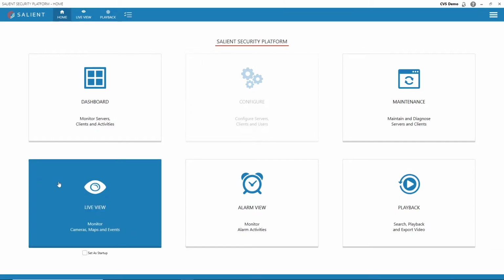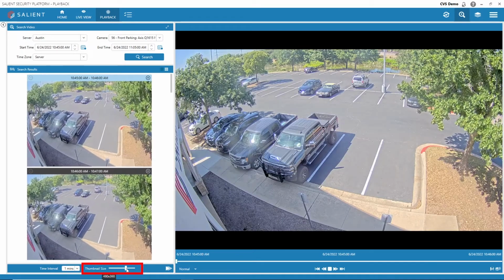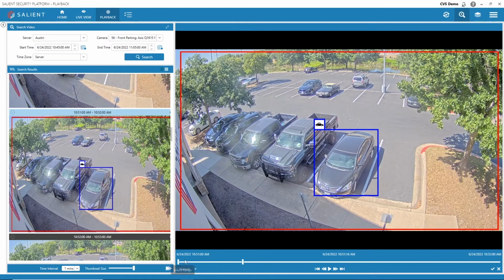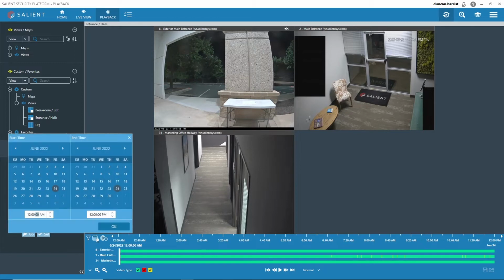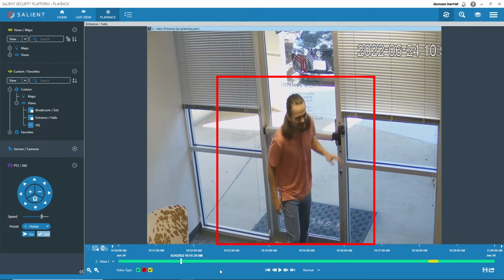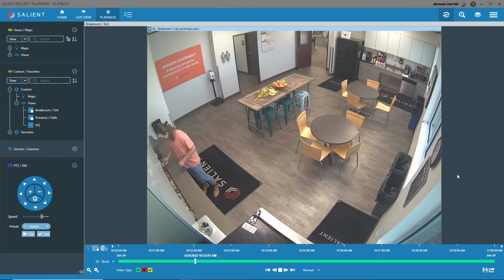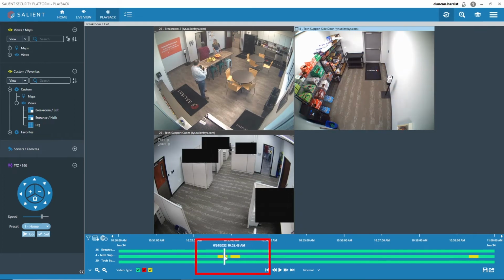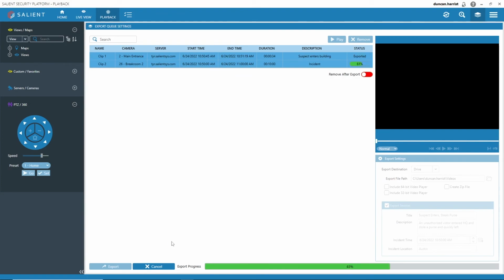Investigations: Best Practices